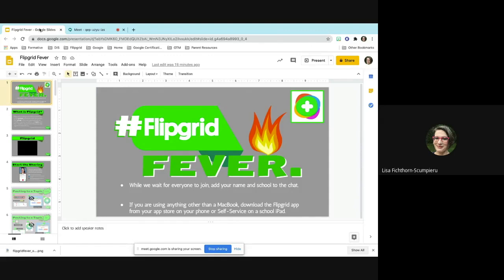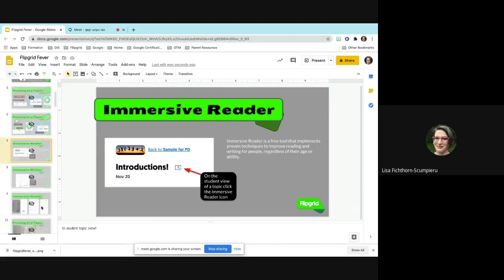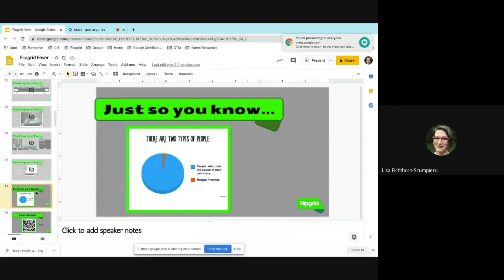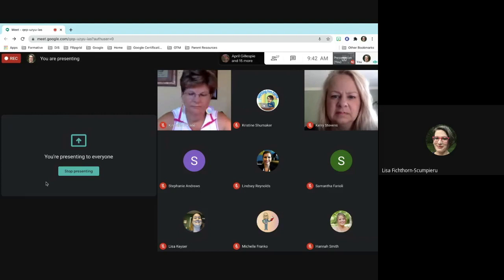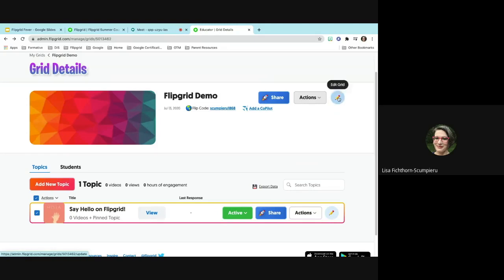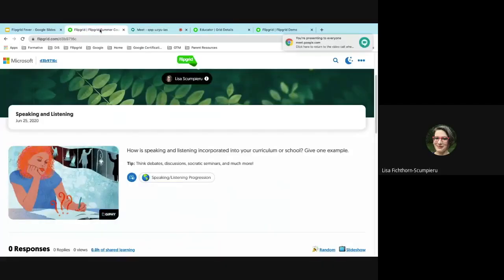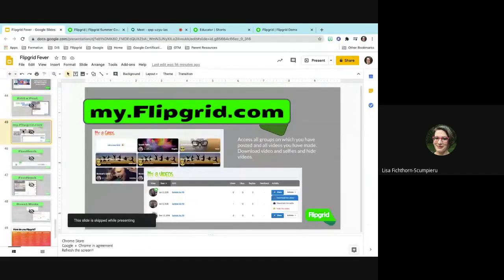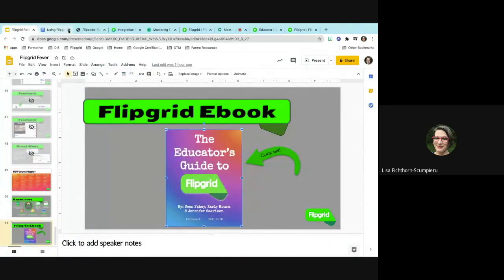Flipgrid PD Recording